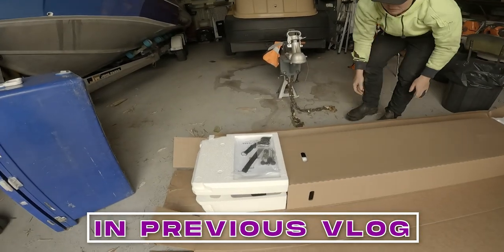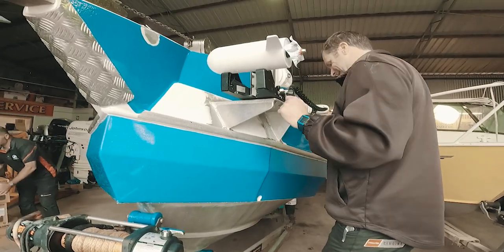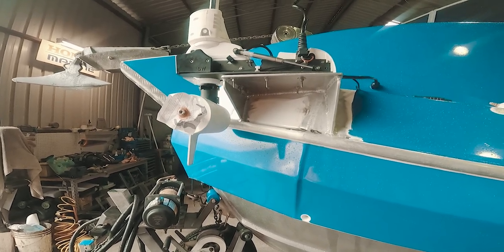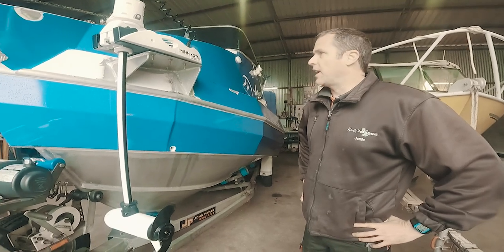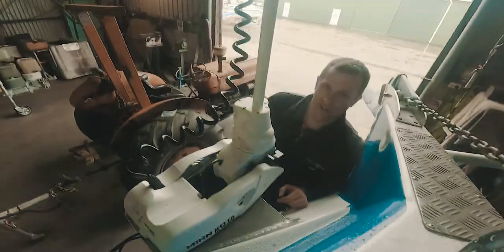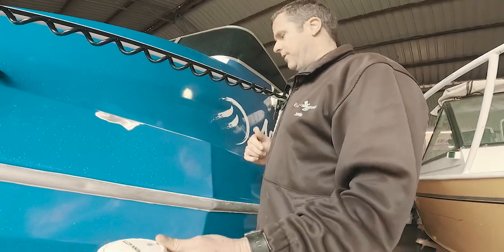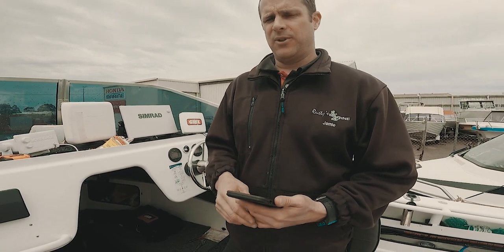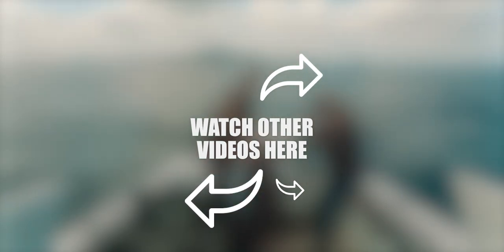Fitting Minn Kota || Part 2 || Problem solved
Let us know if you liked it and what you want to see more of!